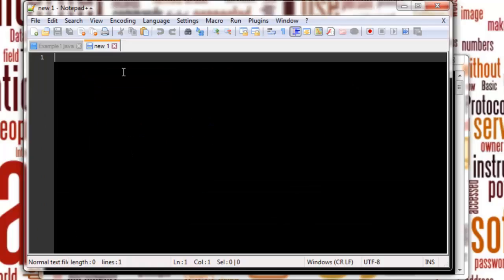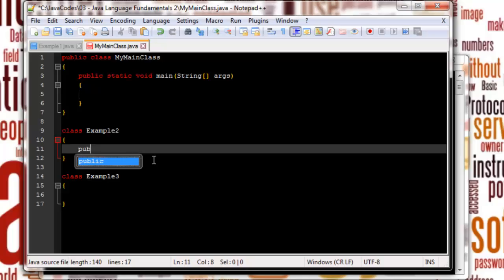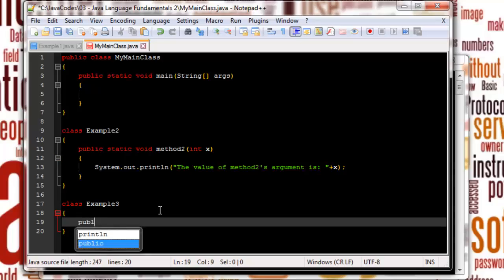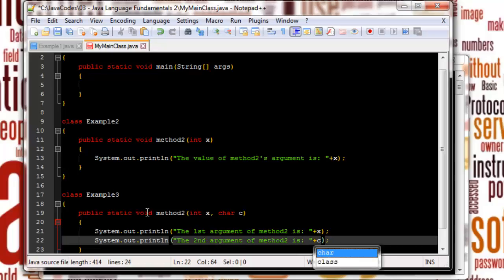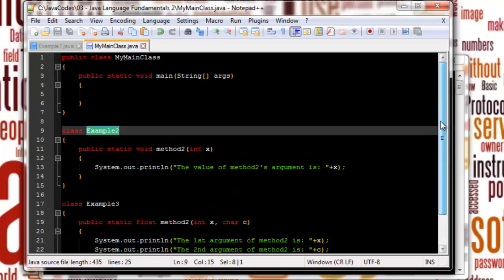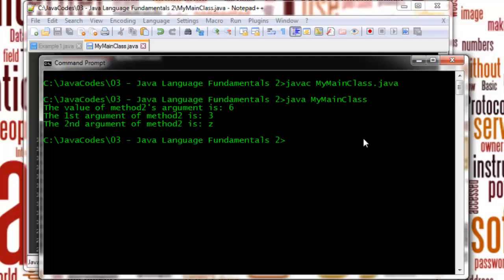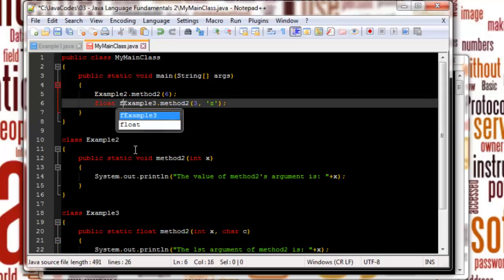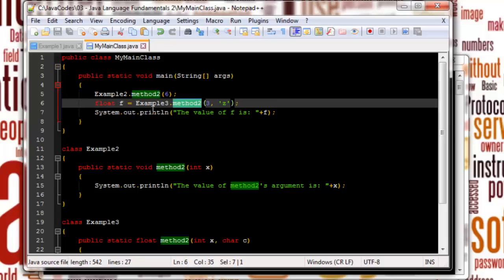Java - Invoking Methods from other Classes